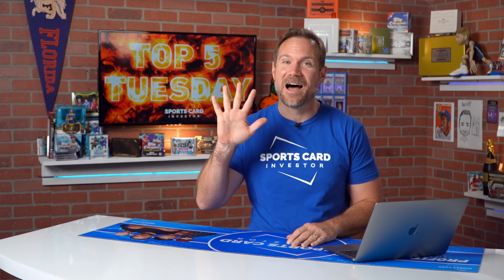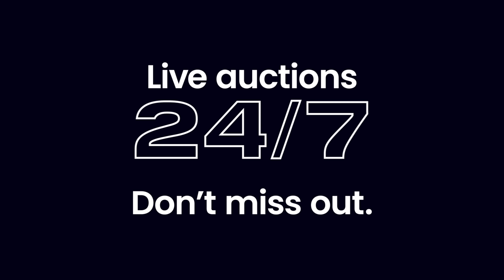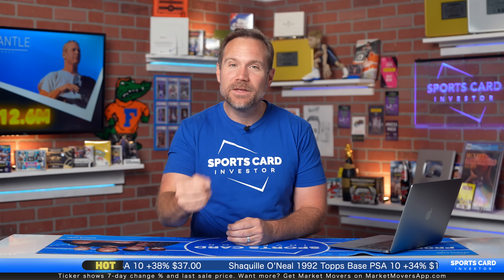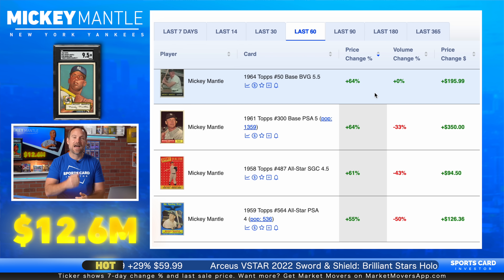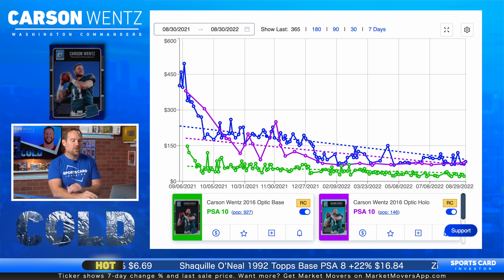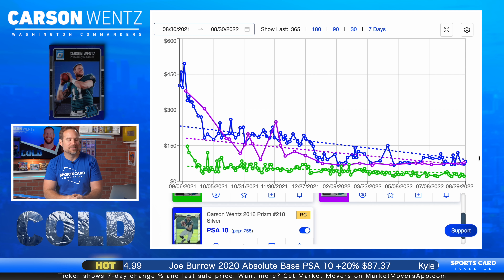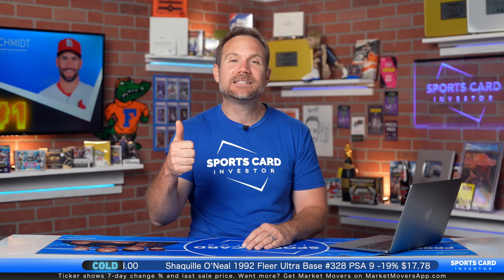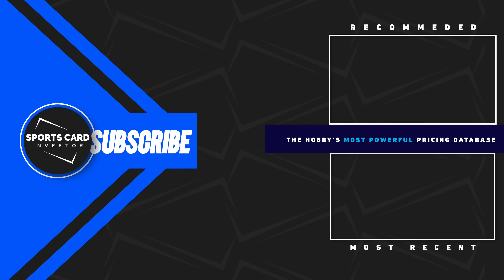Top 5 Sports Cards GOING UP! 🔥🔥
Geoff breaks down the top 5 sports cards that have gone up in value the most! As a reminder, the cards featured in today's episode are cards that have gone up in price recently. We are not giving advice about what cards to invest in. We believe you should always do your own research and decide how to invest on your own.